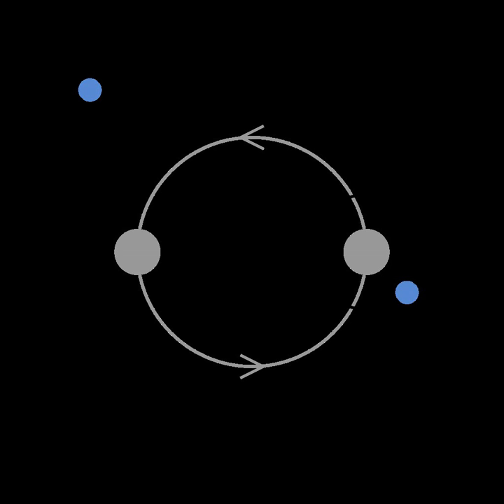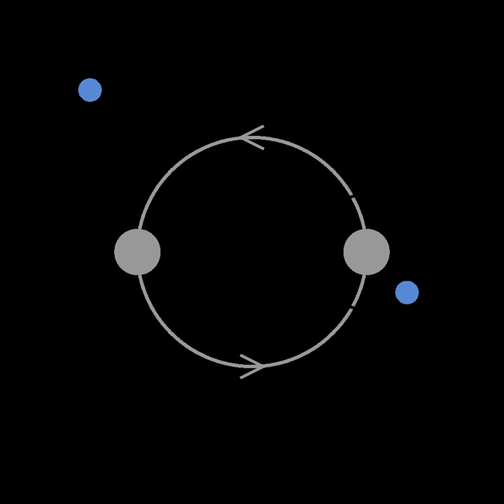Habitability of binary star systems | Wikipedia audio article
00:01:58 1 Non-circumbinary planet
00:03:28 2 Circumbinary planet
00:04:58 3 See also

- Socrates

SUMMARY
Planets in binary star systems may be candidates for supporting extraterrestrial life. Habitability of binary star systems is determined by a large number of factors from a variety of sources. Typical estimates often suggest that 50% or more of all star systems are binary systems. This may be partly due to sample bias, as massive and bright stars tend to be in binaries and these are most easily observed and catalogued; a more precise analysis has suggested that the more common fainter stars are usually singular, and that up to two thirds of all stellar systems are therefore solitary.The separation between stars in a binary may range from less than one astronomical unit (au, the "average" Earth-to-Sun distance) to several hundred au. In latter instances, the gravitational effects will be negligible on a planet orbiting an otherwise suitable star, and habitability potential will not be disrupted unless the orbit is highly eccentric (see Nemesis, for example). In reality, some orbital ranges are impossible for dynamical reasons (the planet would be expelled from its orbit relatively quickly, being either ejected from the system altogether or transferred to a more inner or outer orbital range), whilst other orbits present serious challenges for eventual biospheres because of likely extreme variations in surface temperature during different parts of the orbit. If the separation is significantly close to the planet's distance, a stable orbit may be impossible.
Planets that orbit just one star in a binary pair are said to have "S-type" orbits, whereas those that orbit around both stars have "P-type" or "circumbinary" orbits. It is estimated that 50–60% of binary stars are capable of supporting habitable terrestrial planets within stable orbital ranges.